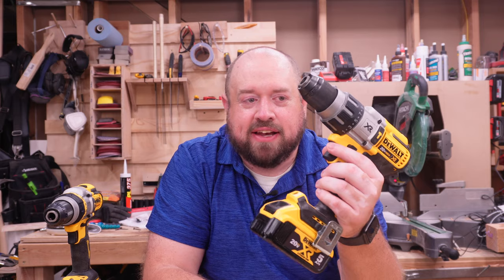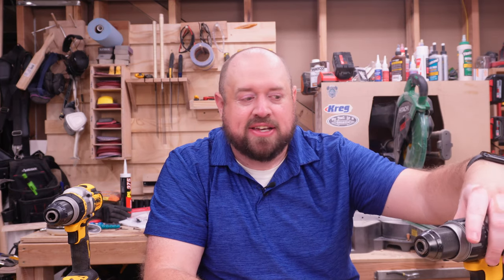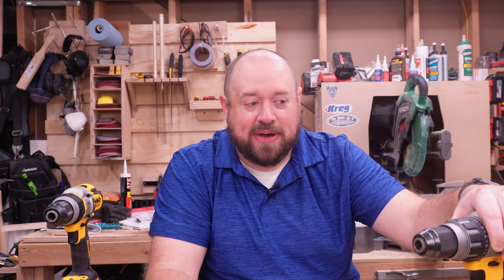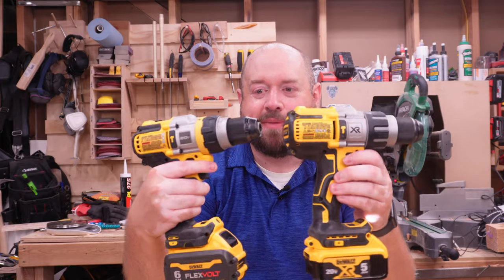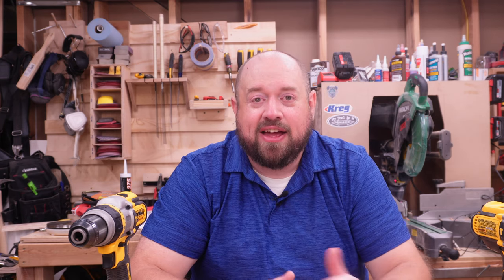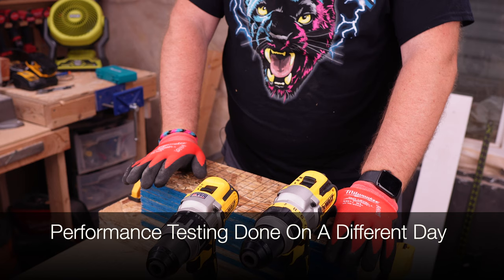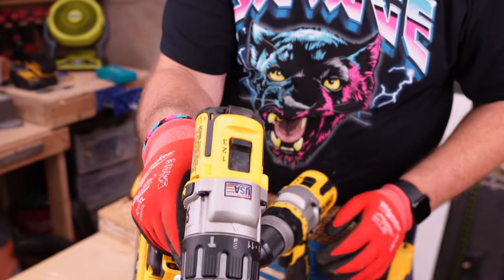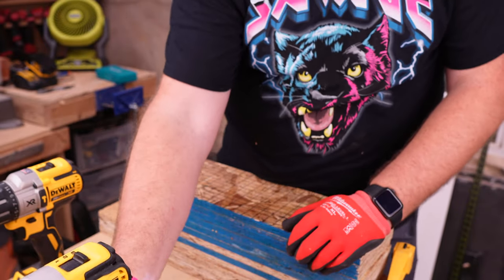What is the Advantage of Flexvolt? - Testing the DeWalt Flexvolt Advantage Hammer Drill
DeWalt claims a near 50% increase using the Flexvolt Advantage Hammer Drill with the right battery?   So does our testing back up these claims?